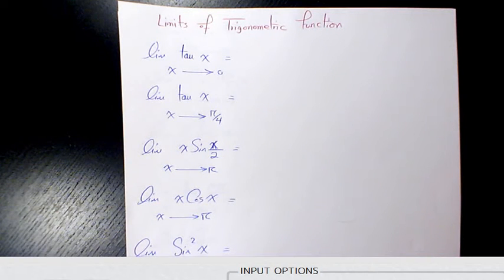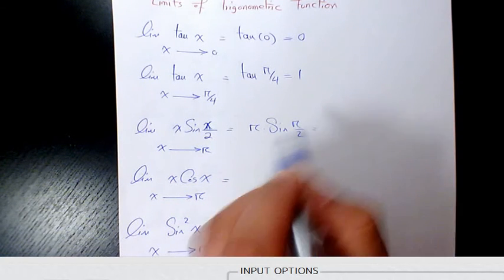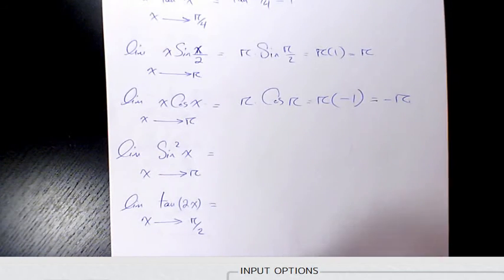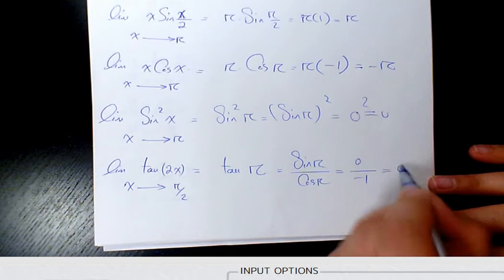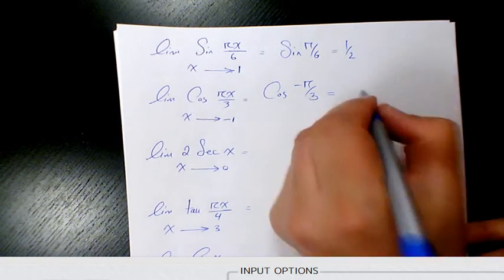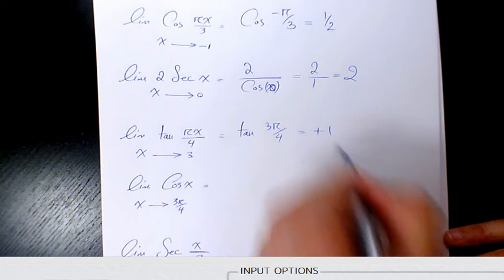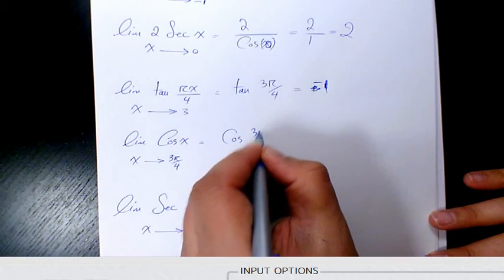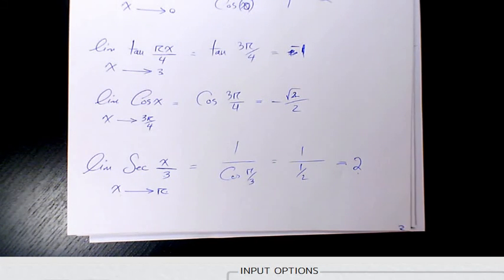How to Evaluate Limits of Trigonometric Functions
In this video, you will learn and lots of examples are provided to show how to evaluate the limits of trigonometric functions